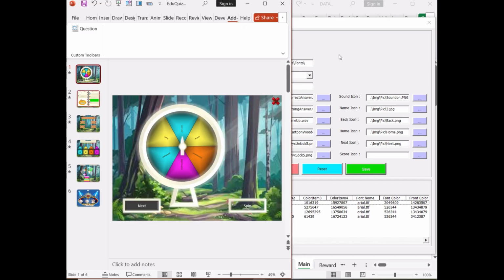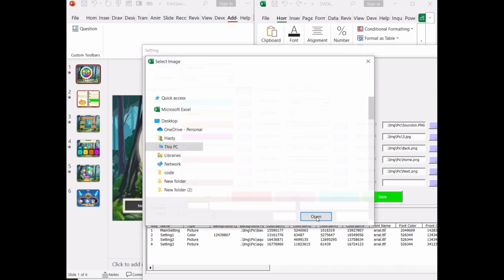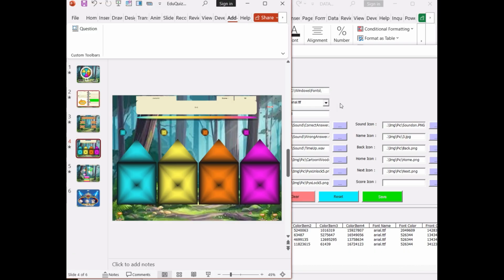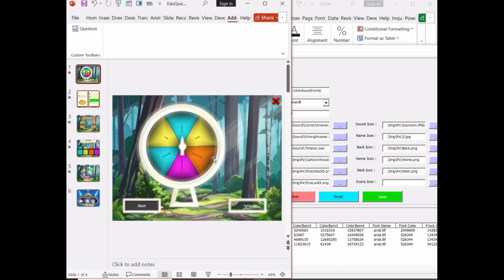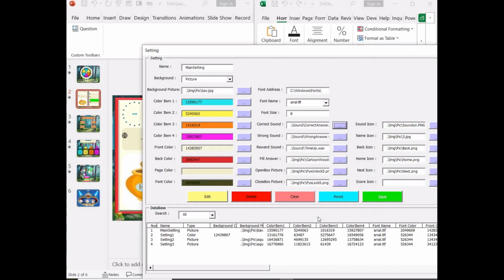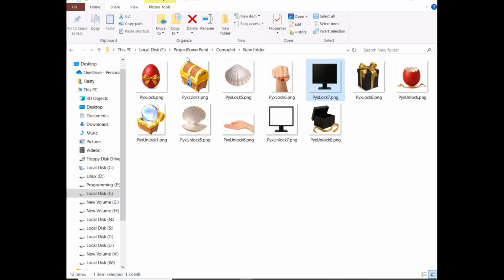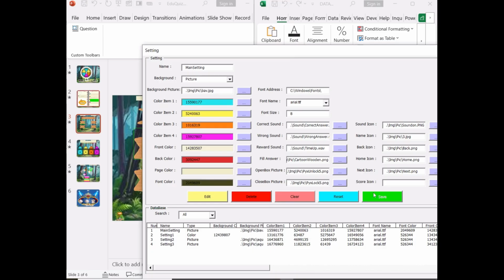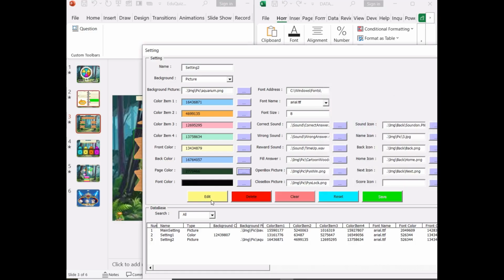🎨 How to Set Colors, Fonts, and Backgrounds for Quizzes in Educational Games | Excel & PowerPoint 🎨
In this video, you’ll learn how to define the visual settings of your quiz, including colors, fonts, and backgrounds in Excel, so that your game or quiz runs perfectly in PowerPoint. This section helps you customize the appearance of your game or quiz and create an engaging, professional experience for your students.

🔹 In this video, you will learn:

How to change the text color, background, and graphical elements of the game

How to select and adjust the appropriate font for questions and options

How to prepare your Excel file for accurate display in PowerPoint

Practical tips for creating a visually appealing and professional quiz or game in class

If you want to make your classroom engaging, interactive, and visually appealing, this video is for you.